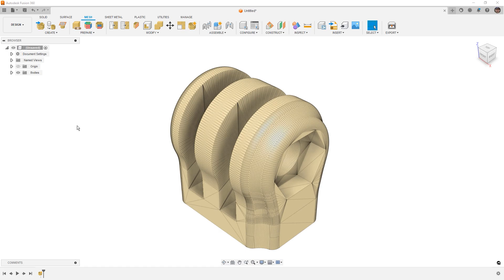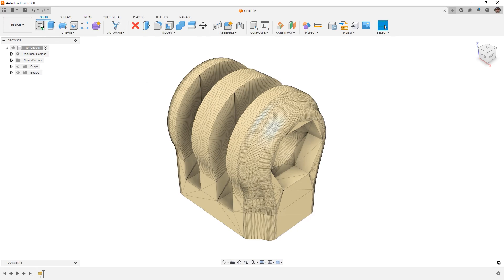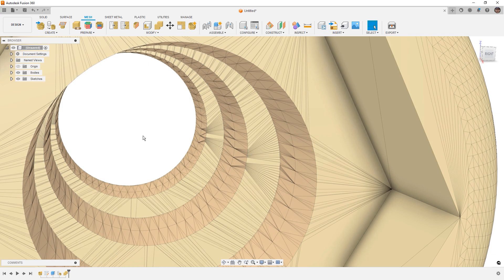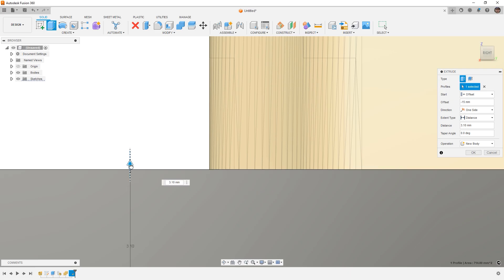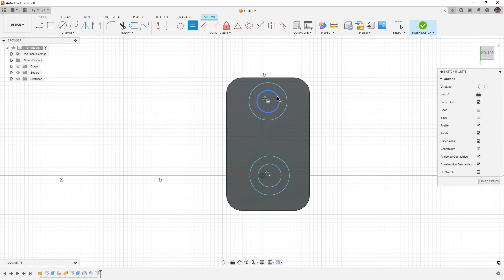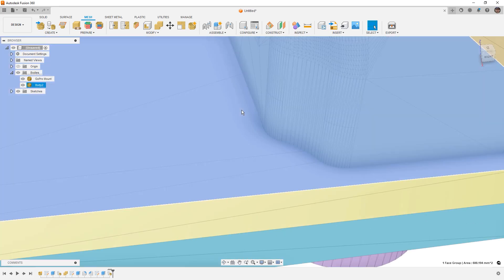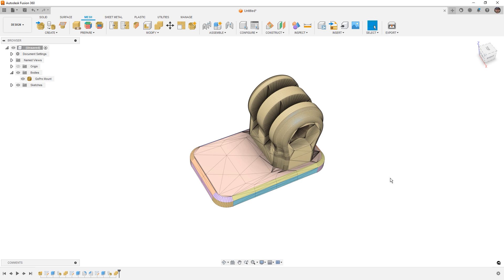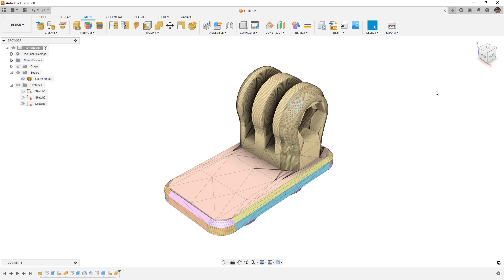How to Import and Edit 3D Mesh Files Easily | Autodesk Fusion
In this Autodesk Fusion YouTube video, Matt demonstrates how to work with imported mesh files, create new geometry, add them to the mesh body, and ultimately export and 3D print them. If you often find files online that are OBJ, STL, or 3MF, and you need to modify them, this is the video for you!